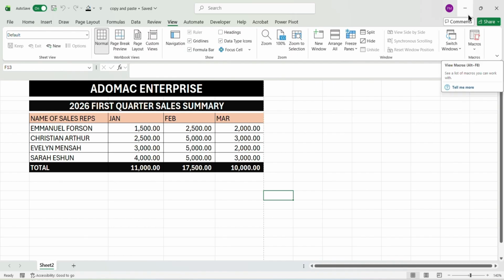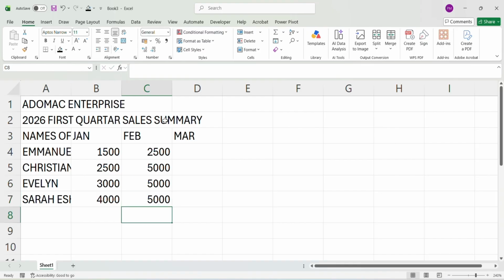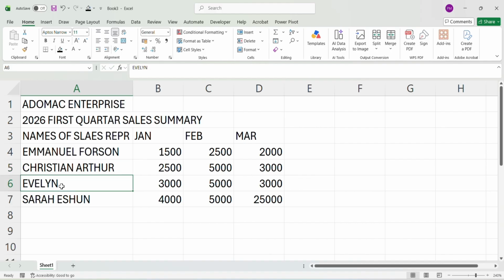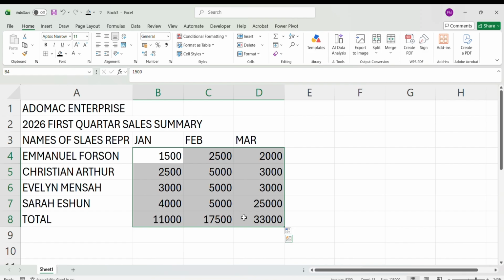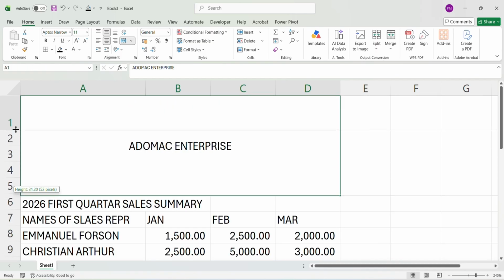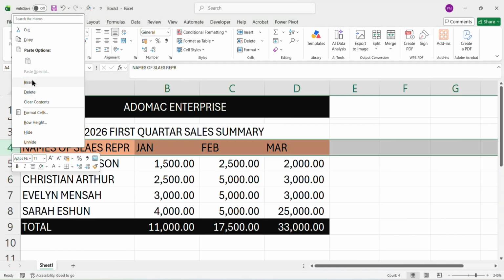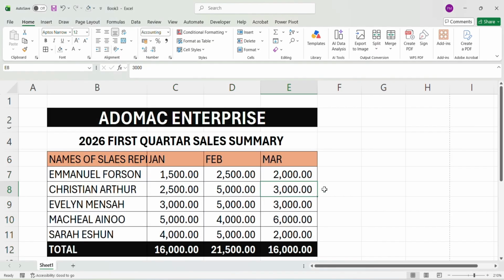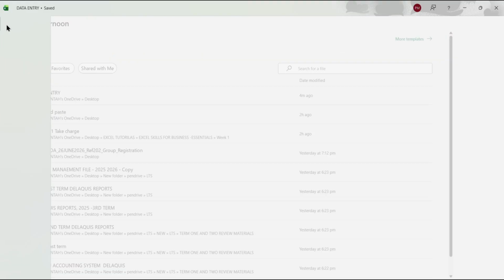DATA ENTRY AND BASIC TEXT FORMATTING (V2)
How to make data entry on excel sheet and perform  basic text formats